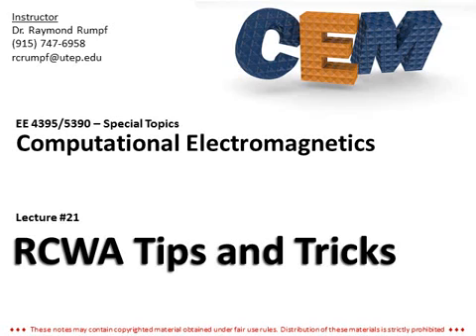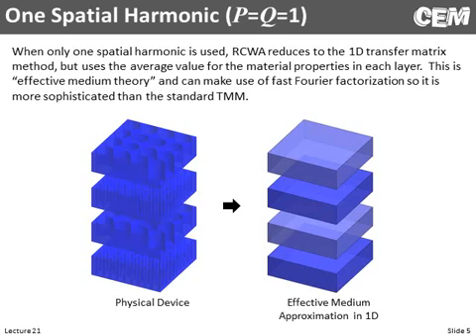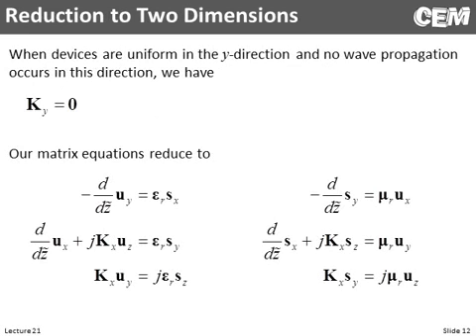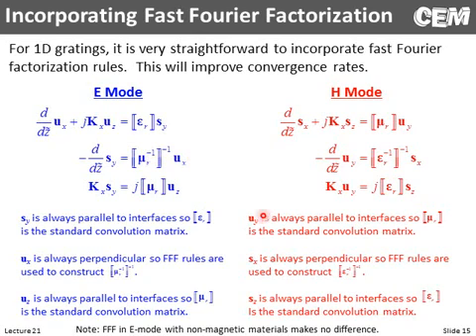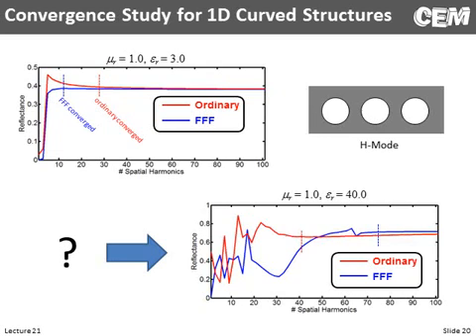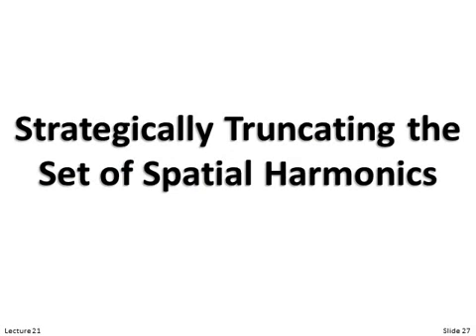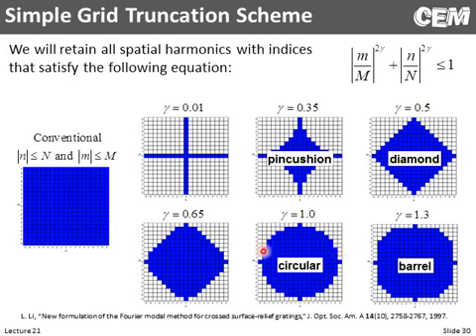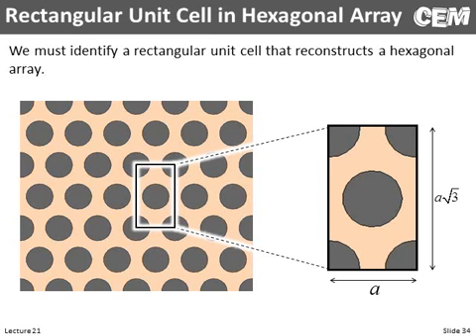Lecture 21 CEM RCWA Tips and Tricks